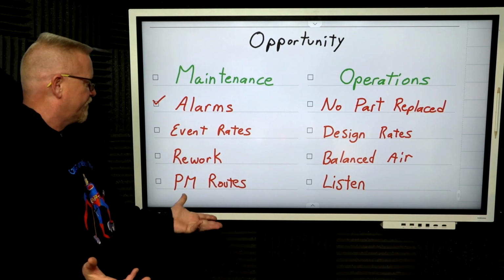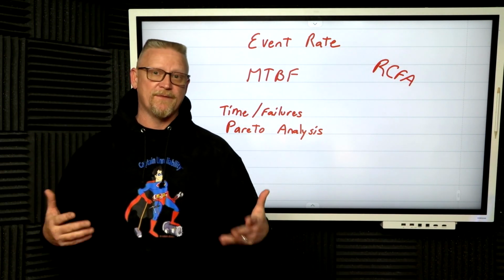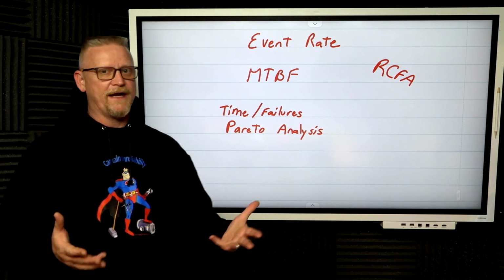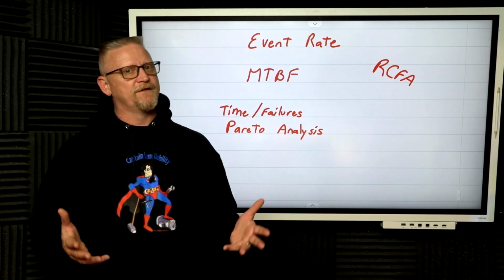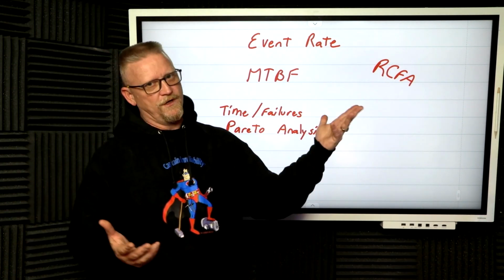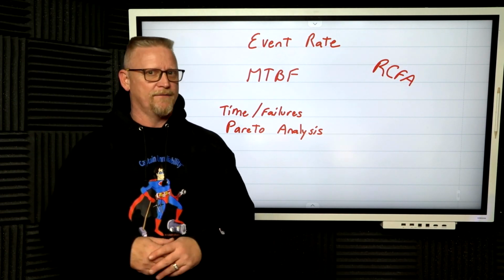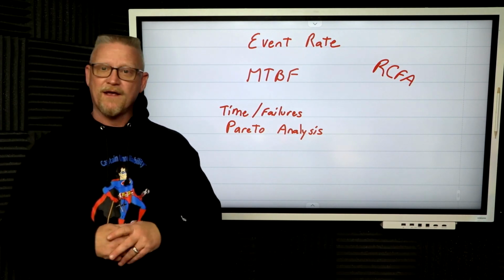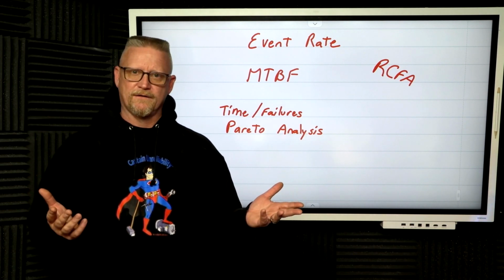Opportunities for Maintenance and Operations: Event Rates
Last week we discussed Alarms in the Opportunities for Maintenance and Reliability series. This week we will be discussing event rates. What is an event rate? Watch George break it down!